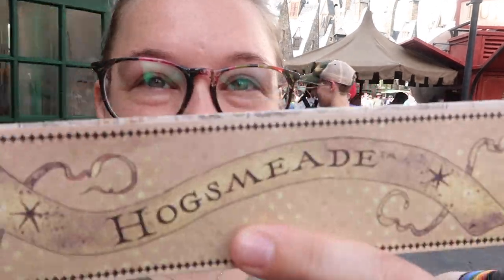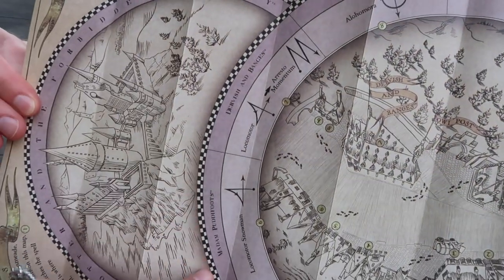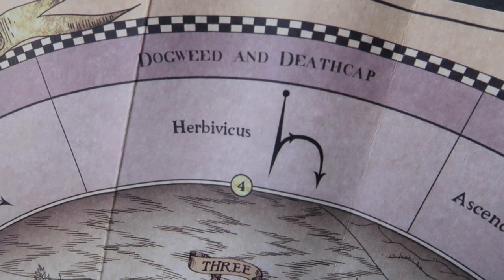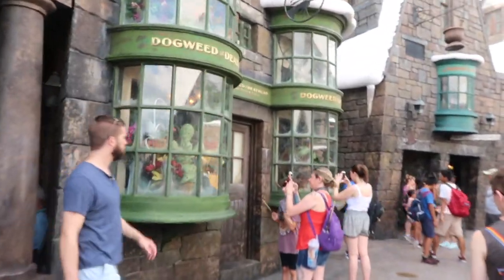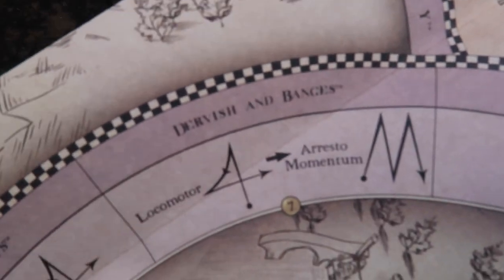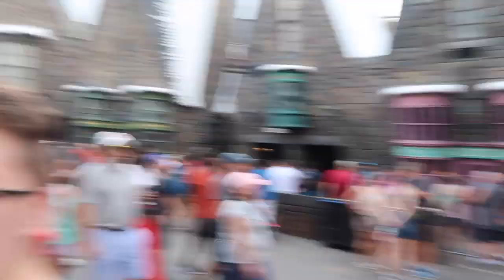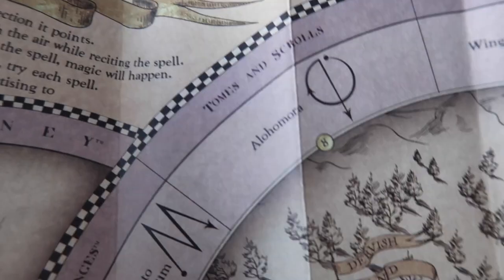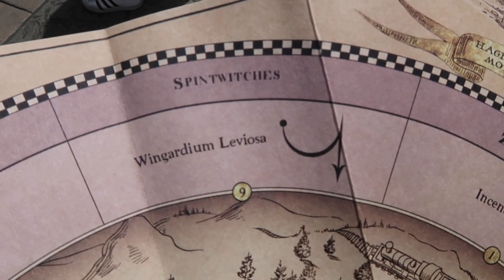Swish and Flick - Hogsmeade Magic Spots - August 2019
Join Megan and Katie as they take you around Hogsmeade at Universal Orlando and show you all of the Magic Spots there are for you to do!

1675 E. Main Street
Ste 177
Kent, Ohio 44240

Welcome to Swish and Flick's YouTube channel! We post weekly podcasts and vlogs for you that are all about JK Rowling's Wizarding World.